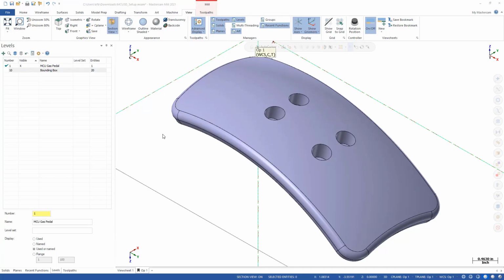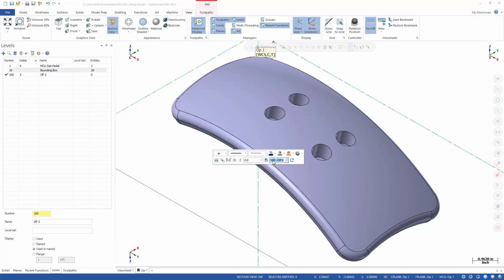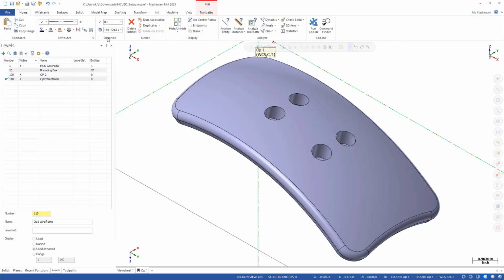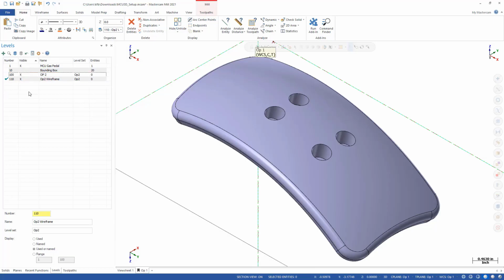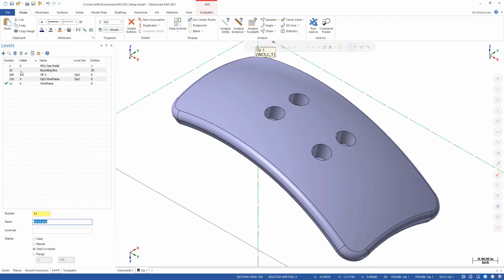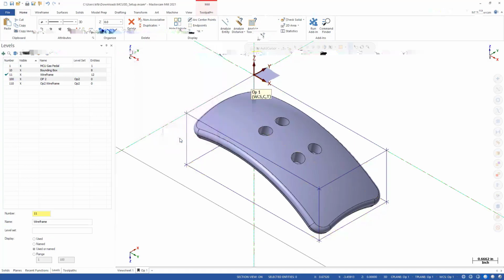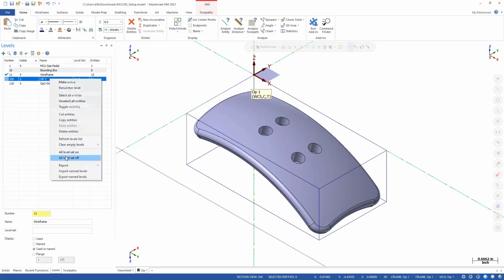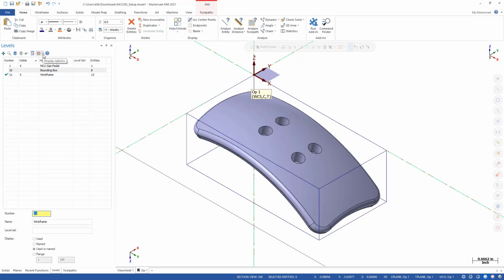Lesson3 3 Level Creation for Organization